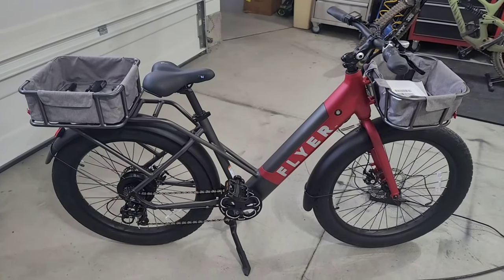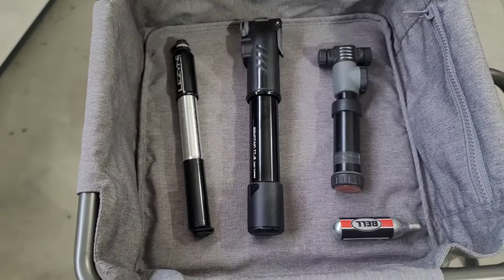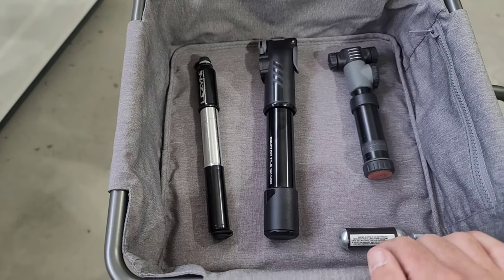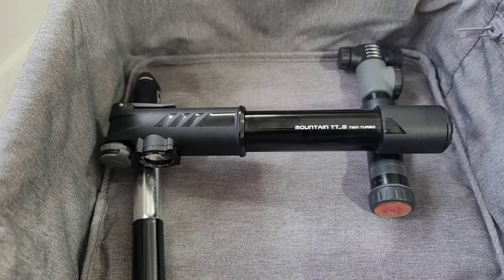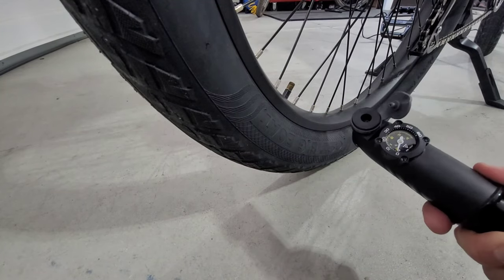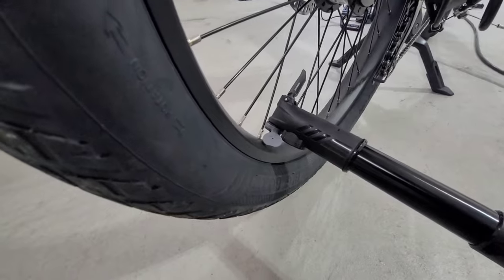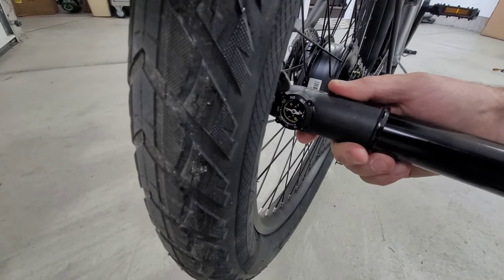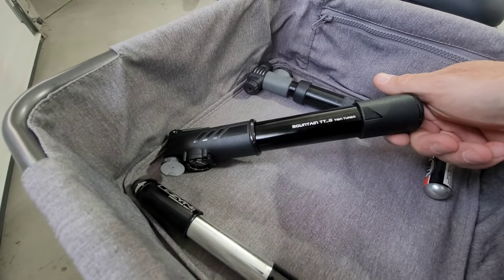Topeak Mountain TT-G twin turbo high volume bike tire pump review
if you have a fat bike or a bike with larger volume tires pumping up your tires with a small pump can seem like it takes forever. I found this mountain TT from Topeak. it's a much higher volume hand pump that is still portable, it pumps on both the push and pull stroke making it add air much quicker. if you have a large tire Bike and don't want to get stranded with a flat tire you should look at purchasing this hand pump over a smaller one.